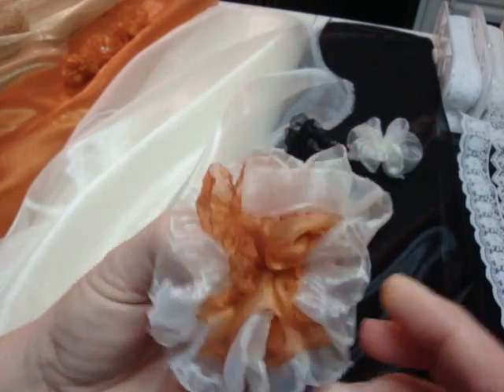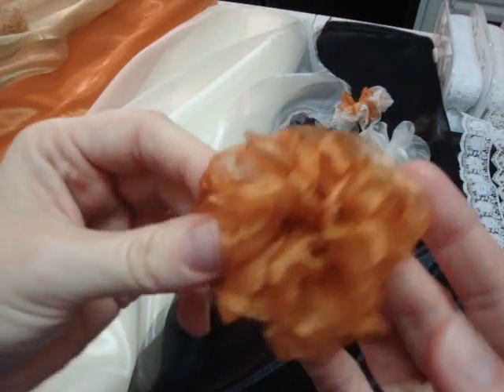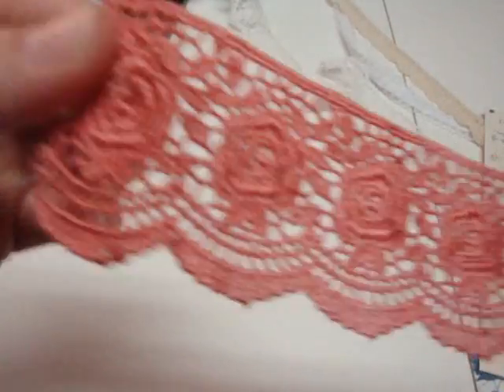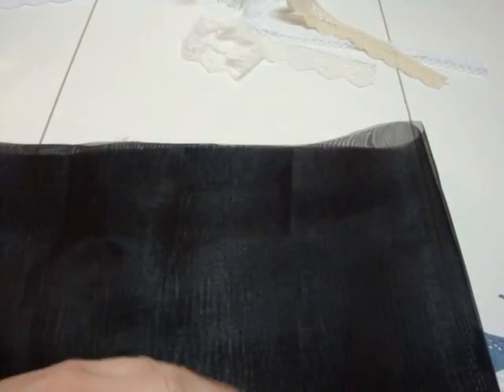New Product In Store Part 1 And Subscriber giveaway winners